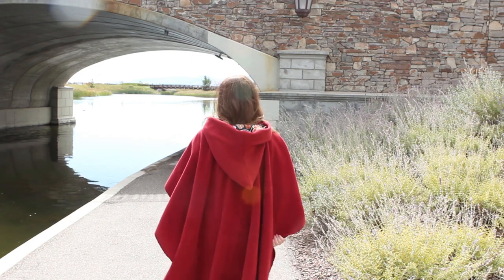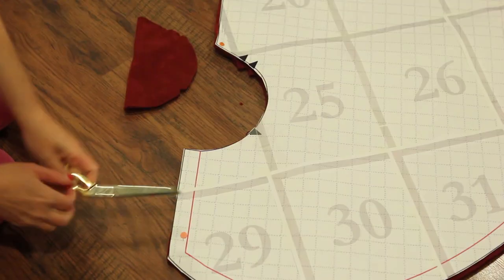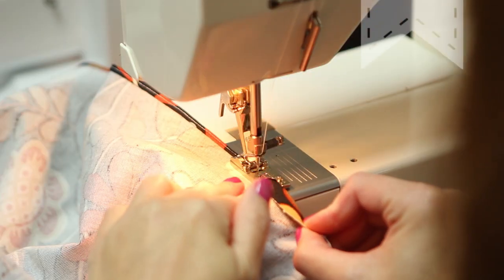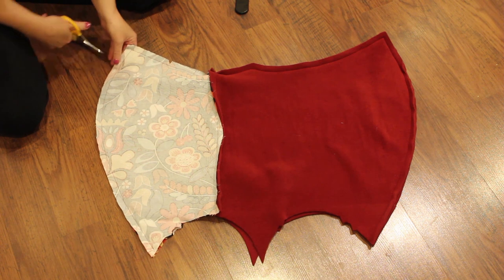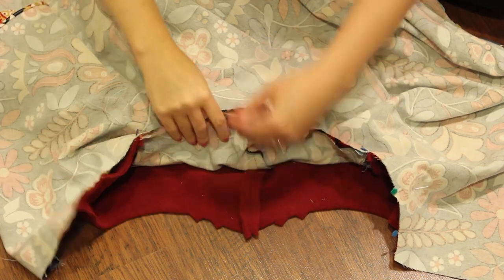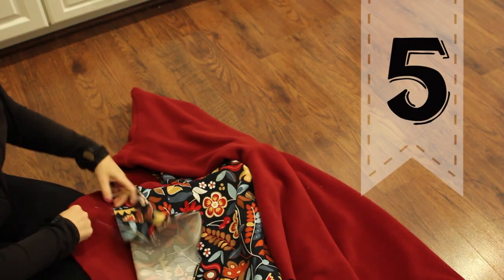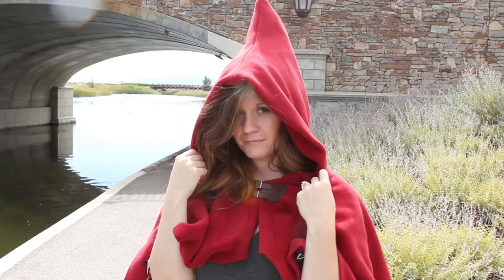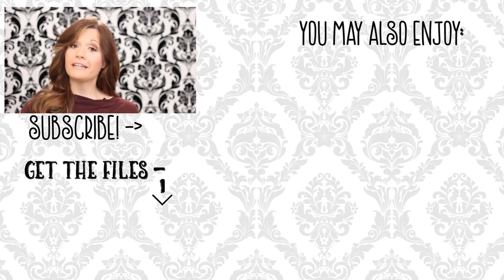How to Make a Cloak with a High Low Hem (FREE Pattern)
Angel shows you How to Make a Cloak with a High Low Hem.
 This free cape costume pattern is the perfect finishing touch.  Angel shows you step by step how to sew this costume DIY.

For a list of all of FleeceFun.com 's free tutorials

Check out Fleece Fun's Online store!
Sew Social with Fleece Fun!